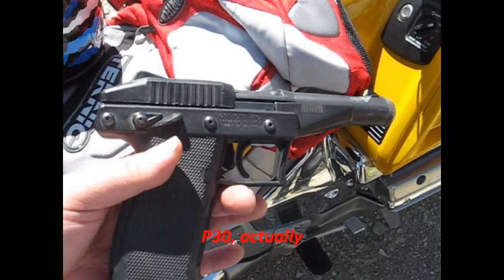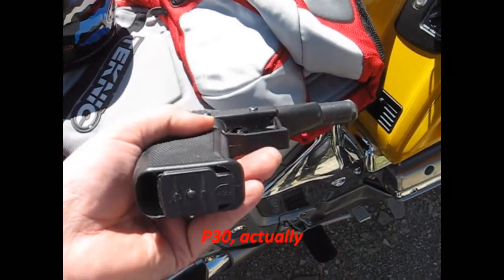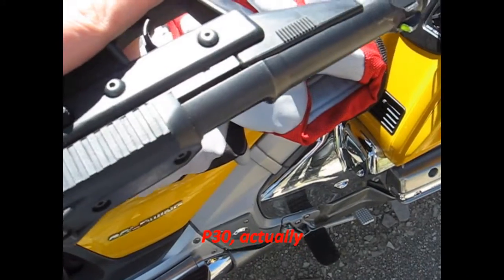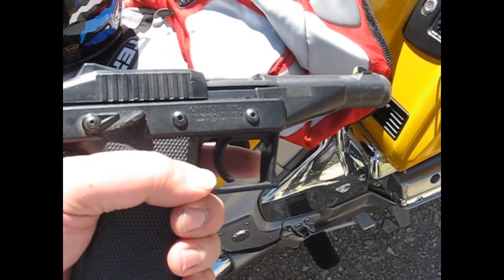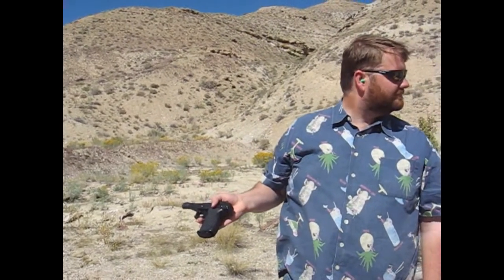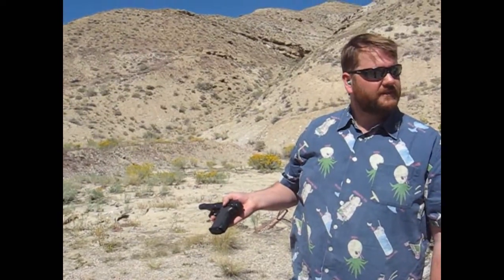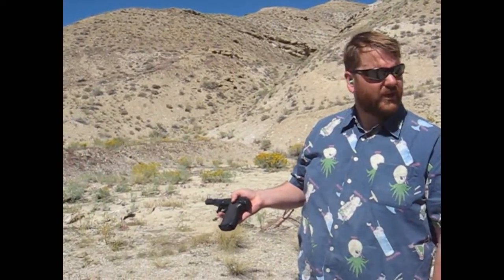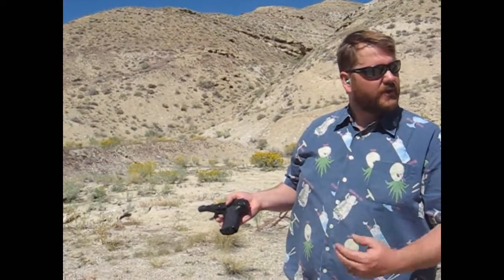Grendel P30 P 30 .22 magnum introduction and quick shoot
Intro and quick shoot of the funky little Grendel P30, a 30-round .22 magnum pistol made in the USA from 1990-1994. Designed by the same dude who designed the Tec-9 and a couple Kel-Tecs if I recall correctly.